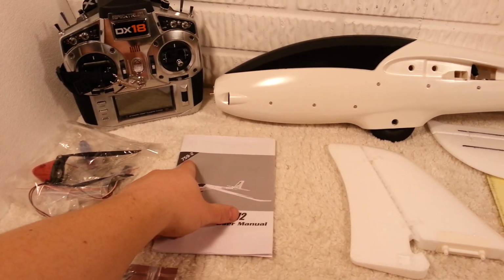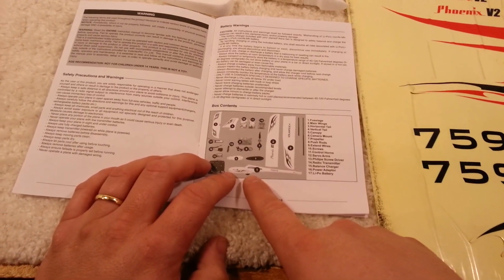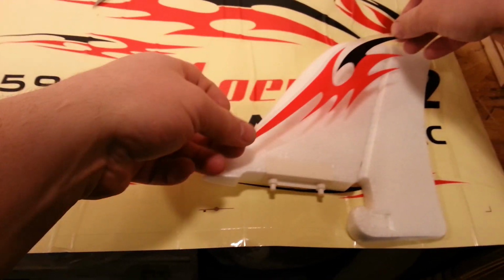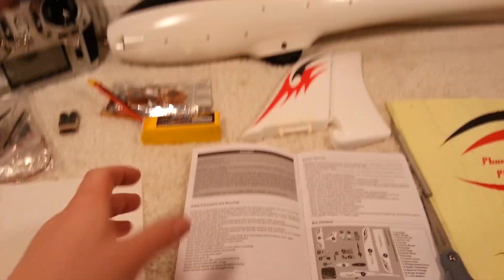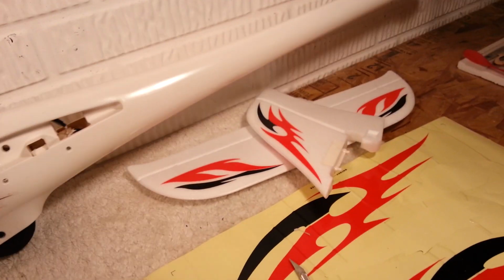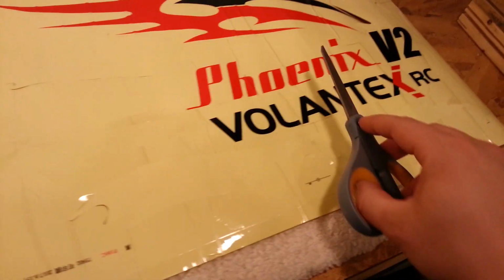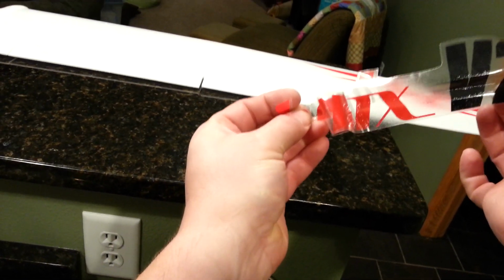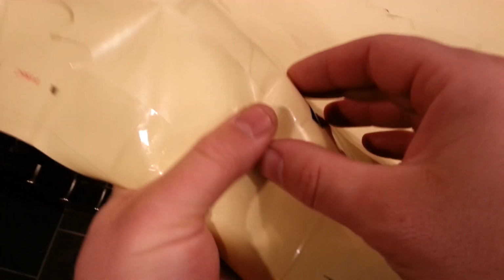Volantex RC - Phoenix V2 - 2m - Build Series - Decals